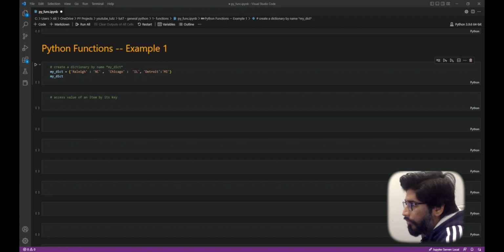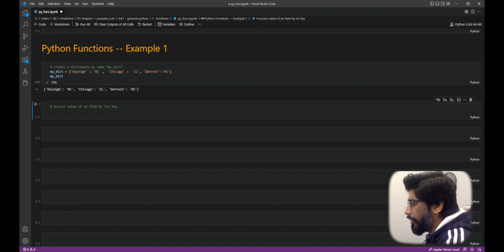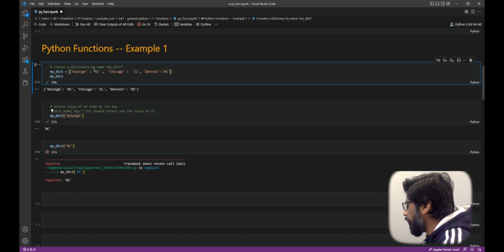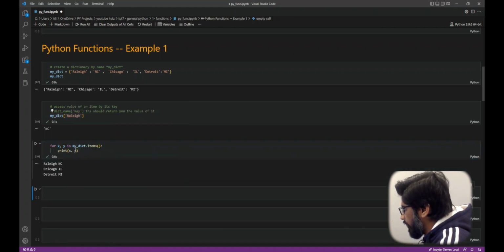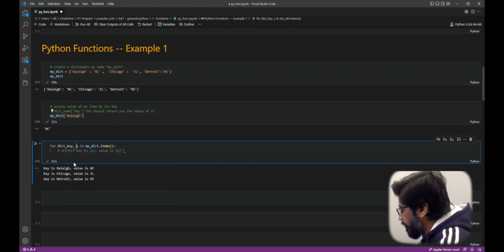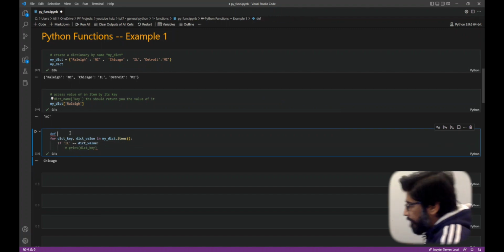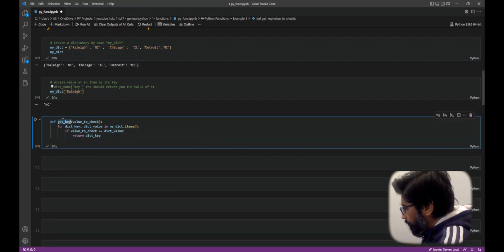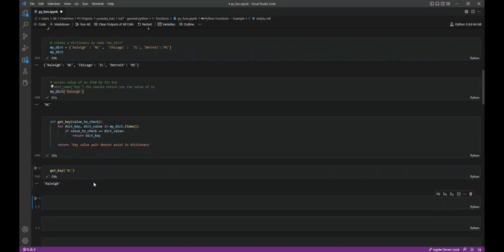Python Programming - Practical Example 1 of Python Functions - Part 2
In this video, we will create a python function to take a look and solve a real life scenario and devise a strategy to get the desired result.